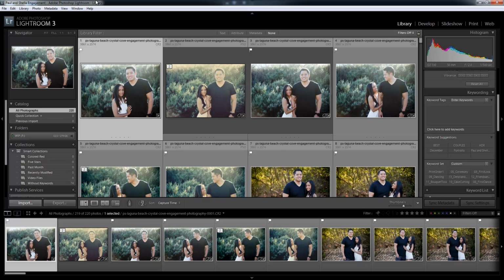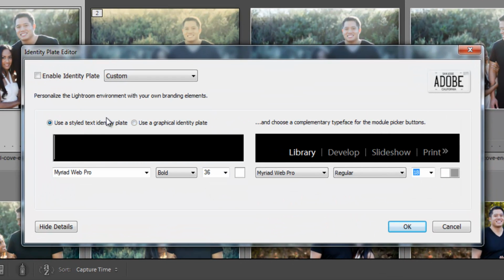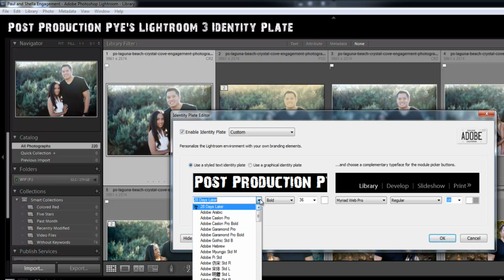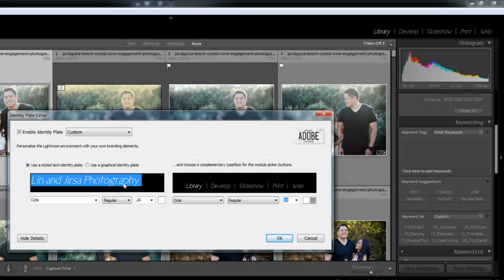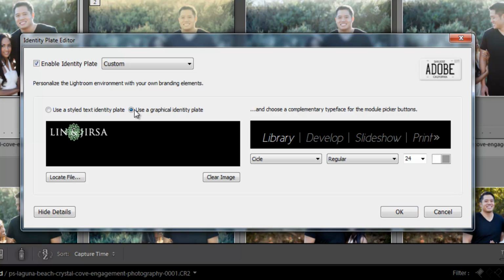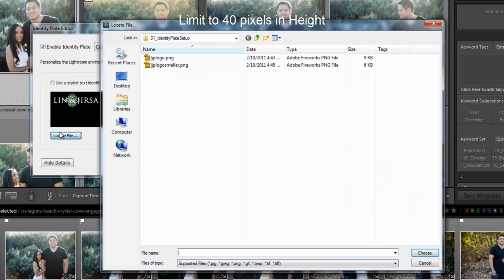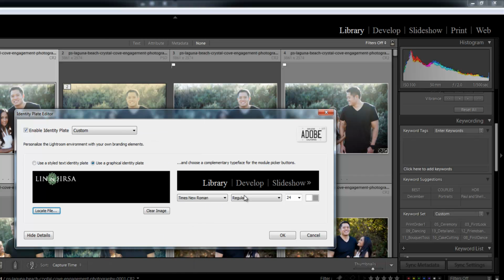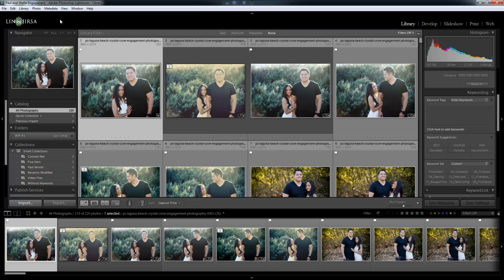How to Customize the Lightroom 3 Identity Plate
In this next Lightroom Video Tutorial, we are going to go over how to customize the Lightroom 3 Identity Plate with both a text based logo, as well as a graphical logo.

Adobe Lightroom allows you to customize the Identity Plate in order to create a seamless experience when it comes to your product branding. This is particularly useful if you are using Lightroom to present images to clients, that way they will get the impression that the software is customized and designed for your studio, rather than just a normal off the shelf type product.